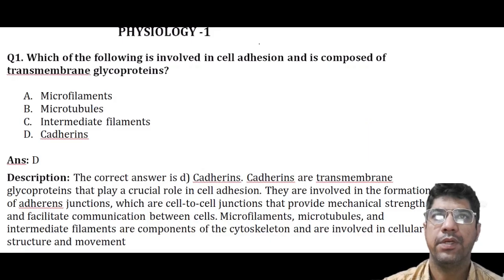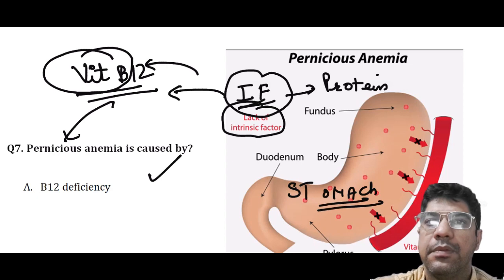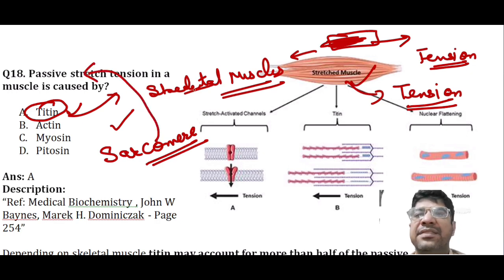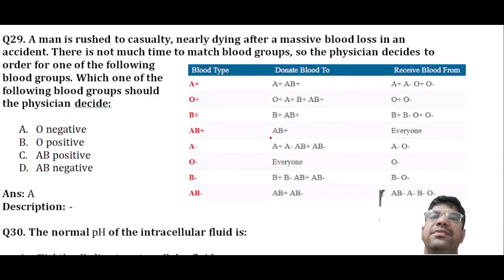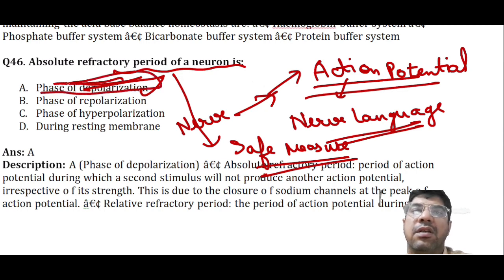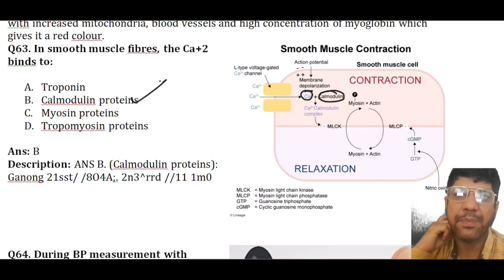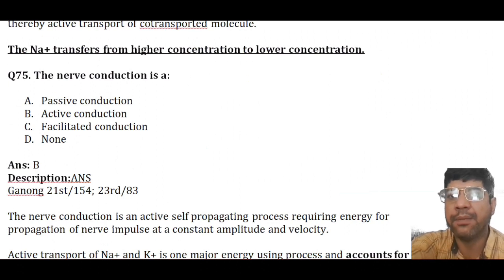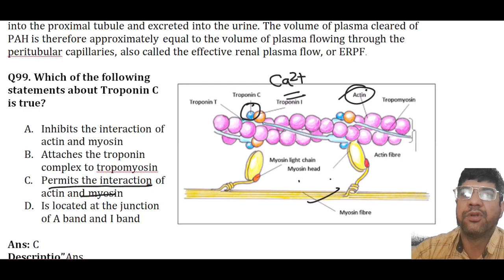FINAL PHYSIOLOGY|| NEET MDS|| INICET || GOVT JOBS